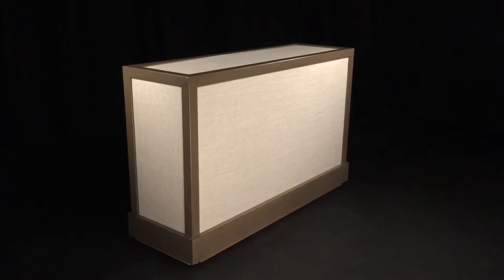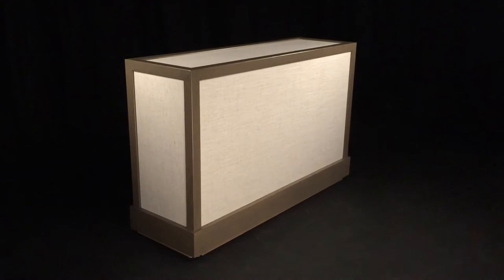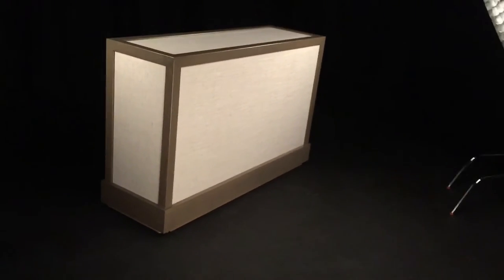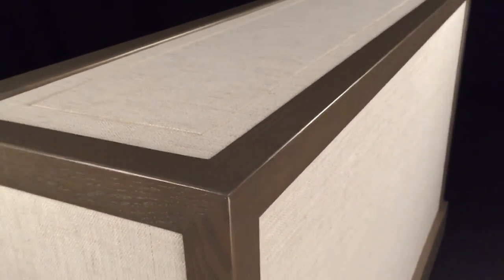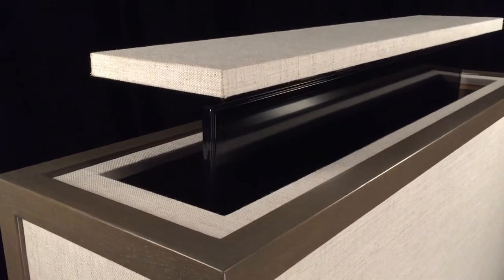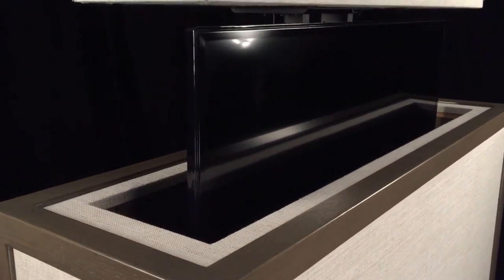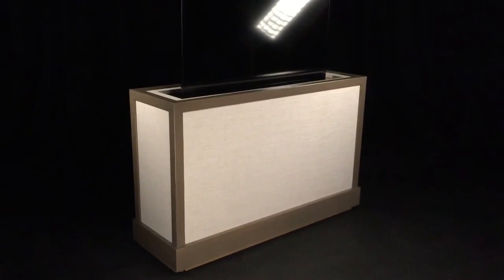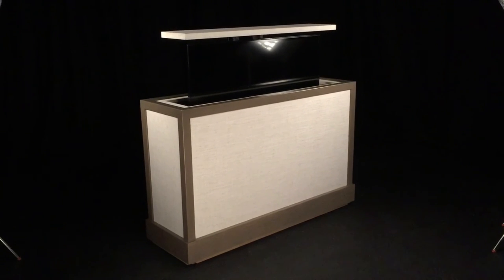TV lift cabinet made with linen and oak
Beach TV lift furniture cabinet design shows what you can do with oak wood and linen.  48 inch flat screen TV is hidden in side the console.